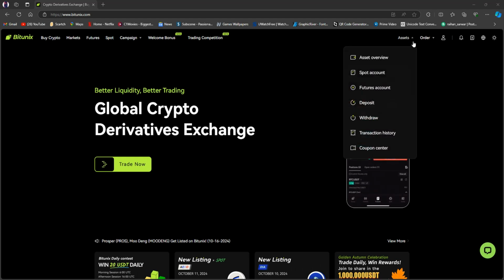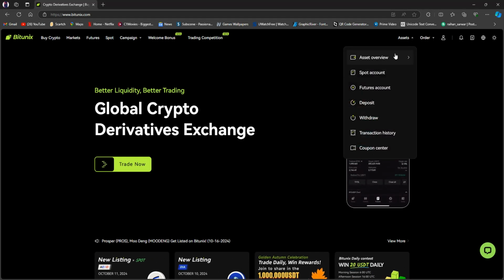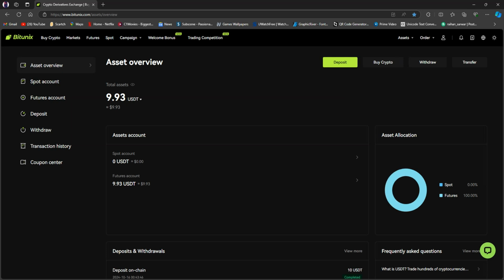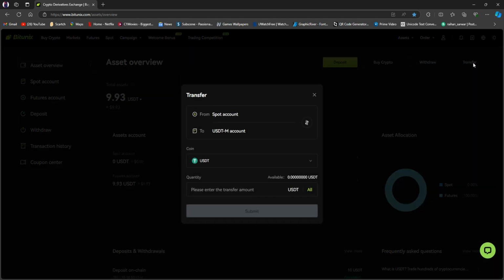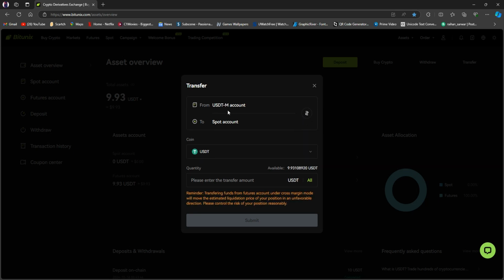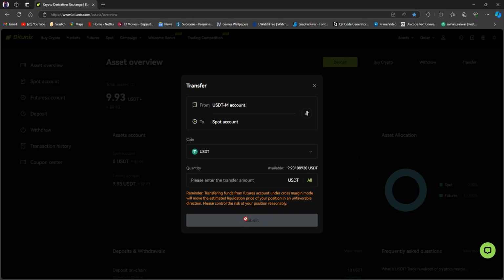How to Use Bitunix Transfer Money (Tutorial)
Here's a guide on How to Use Bitunix Transfer Money. Hope this Bitunix tutorial helps you out.